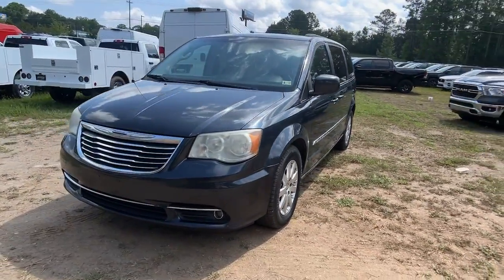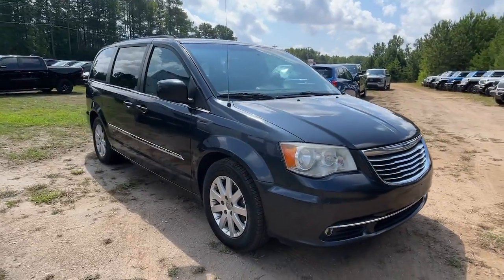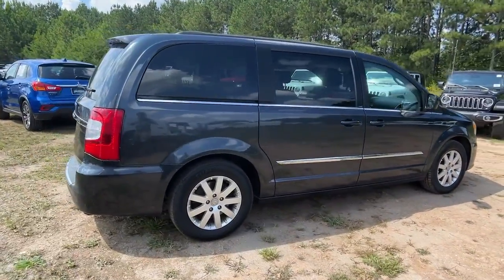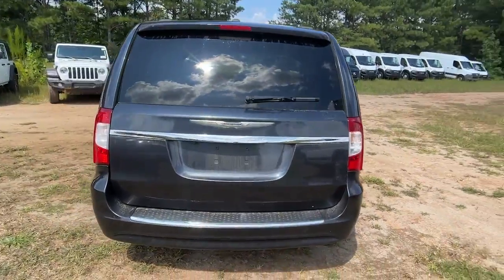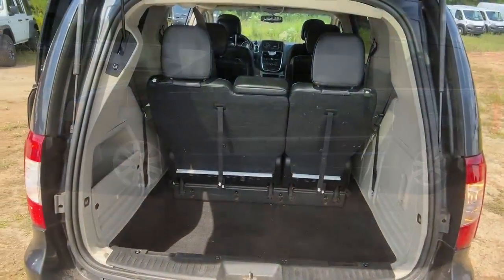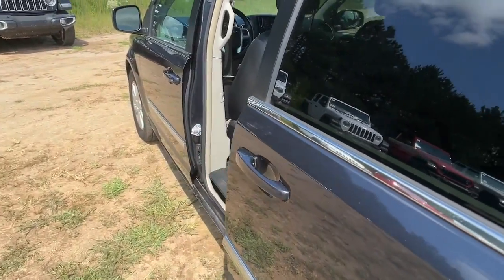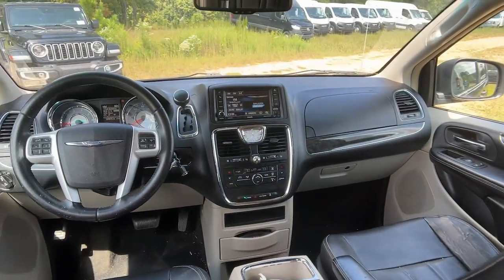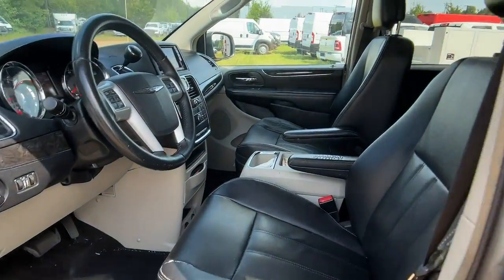2014 Chrysler Town_&_Country J12564A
2014 Chrysler Town_&_Country Touring - Stock#: J12564A

MUST MENTION OR PRESENT AD AT TIME OF PURCHASE TO RECEIVE ADVERTISED PRICE. Don Jackson Chrysler Dodge Jeep Ram North offers the most competitive prices online. No need to negotiate. After over 50 years in the Automotive Industry Don Jackson has developed the most hassle free used car buying experience in the market. Our award winning Finance Department is waiting to help you secure the lowest interest rate and payment available. No time to come to the dealership no problem! We offer transportation within 300 miles of the dealership. THE ADVERTISED PRICE DOES NOT INCLUDE SALES TAX VEHICLE REGISTRATION FEES OTHER FEES REQUIRED BY LAW OR FINANCE CHARGES.